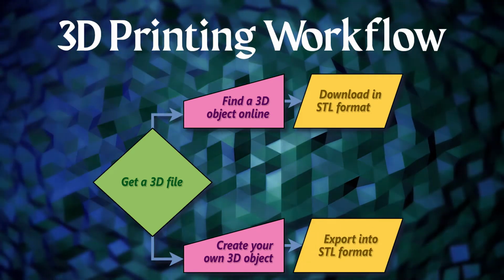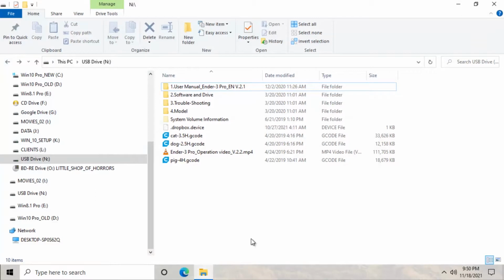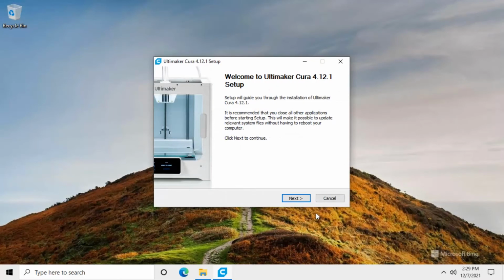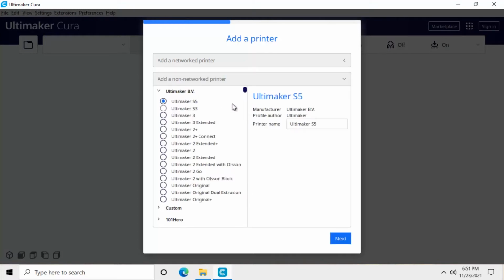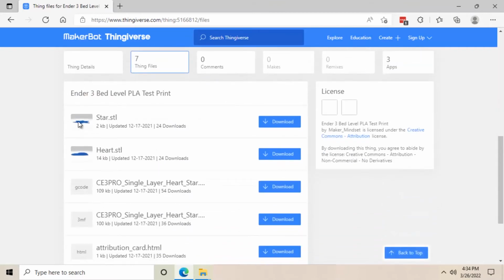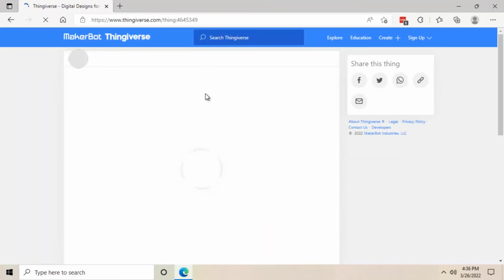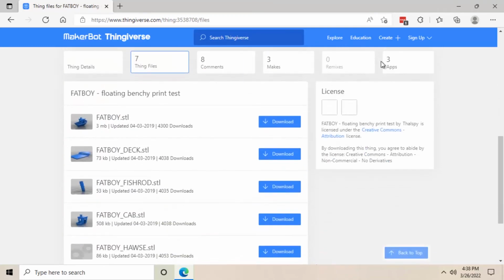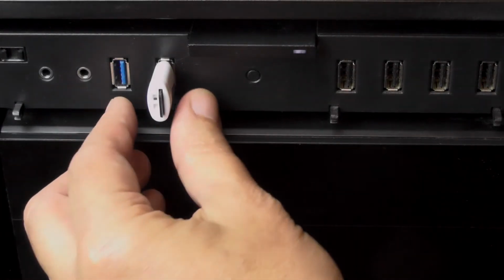1st Steps to 3D Print (2022) 3 of 5 - Install Cura Slicer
Learn step-by-step how to bed level your 3D printer from theory to practice. The principles demonstrated on the "Creality Ender 3 Pro" 3D Printer are applicable to all Ender 3 variants as well as the following Ender clones: AnyCubic Mega S; Voxelab Aquila; ELEGOO Neptune 2; Sovol SV01; FOKOOS Odin 5 F3; Monoprice MP10.

00:00 - Intro
00:04 - What is this video about?

00:14 - STEP 05 - 3D Printing Workflow
00:40 -     Here is a list of Sites to download 3D files from:
01:02 -     Here is a list of Applications to design 3D objects:
01:19 -     Which application should I choose to design a 3D object?
02:26 -     What 3D object file format should I choose to download?
02:48 -     What type of software to use when converting STL into GCODE?

03:40 - STEP 06 - Installing Cura & Download Files to Print
03:56 -     Is there anything worthwhile inside the MicroSD card from Creality?
04:36 -     Downloading the latest version of Cura.
05:10 -     Installing the Cura Slicer software on Windows.
06:16 -     Configuring Cura to work with the Ender 3 Pro printer.
07:32 -     Downloading the 1 layer test file from Thingiverse:
09:08 -     Downloading the Lego Brick Calibration Cube from Thingiverse:
09:20 -     How to convert a STL file into GCODE?
09:53 -     How to Slice a STL file?
10:17 -     Downloading a floating Benchy:

11:55 - Credits
12:32 - Subscribe!

Music: "TITAN" is a Dark Techno, Industrial, Cyberpunk, Darksynth Mix by Aim To Head